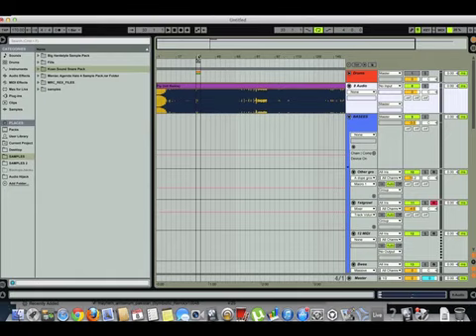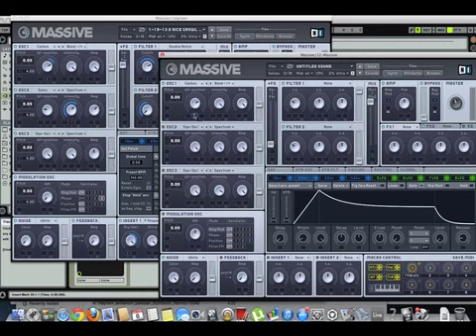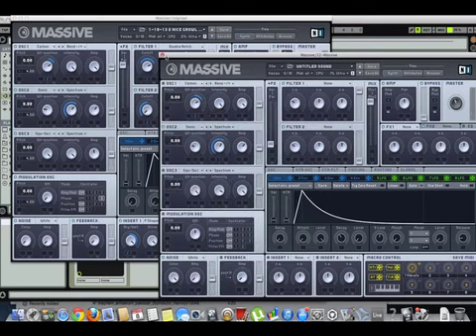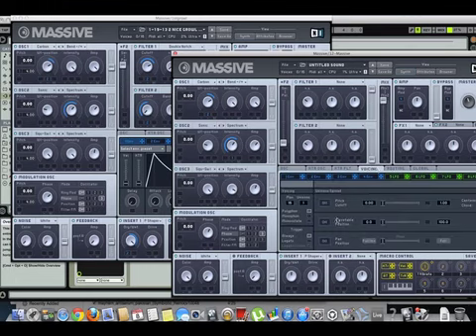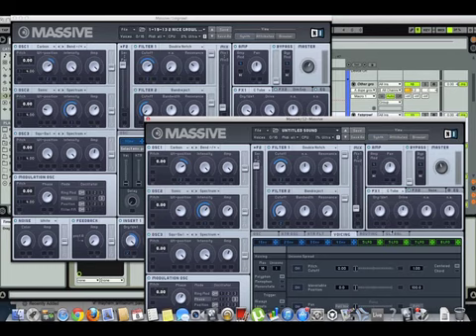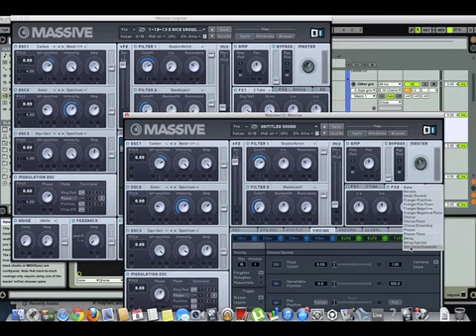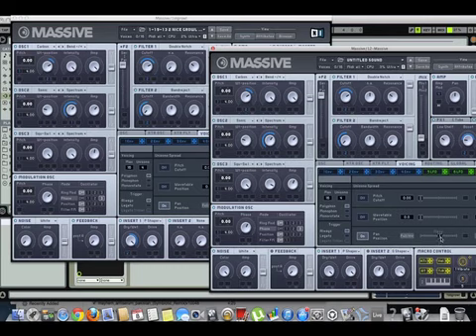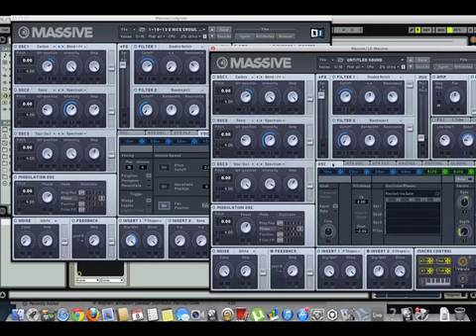Init's NI Massive Growl Bass Tutorial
Hey guys,

Here's my first of hopefully many tutorials! For this one I'm showing how to make a growl bass in massive that I use in my remix of Fly by Protohype. I apologize for the quality of the video i realize it isn't great, and i'm having a lot of issues with figuring out how to export from my screen recording software. Hopefully by the next time I do a tutorial i will have it figured out!

Also, bare with me with this tutorial, because I do explain some of the basic functions of massive and synthesis for beginners (i.e. how envelopes work).

Check out my music! Free downloads and some other cool stuff!